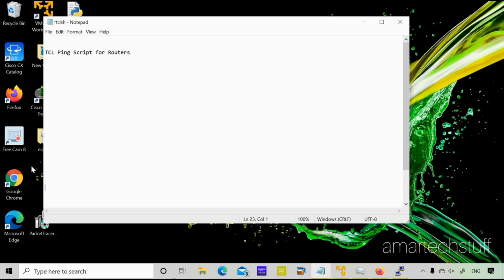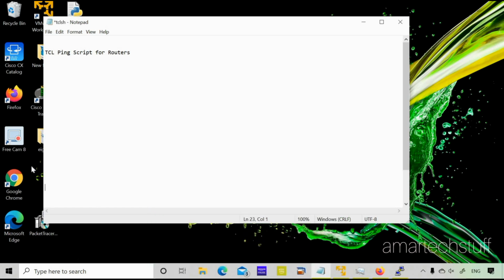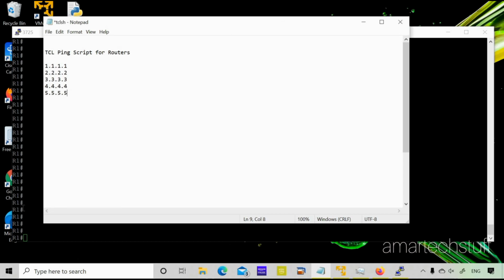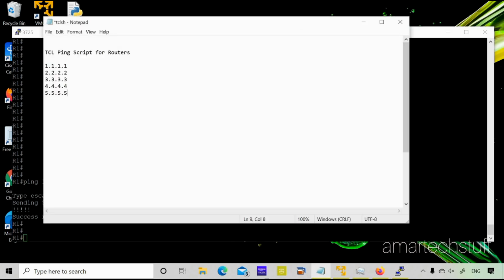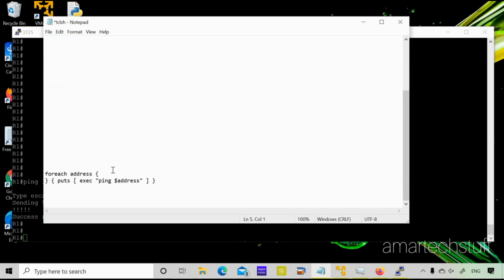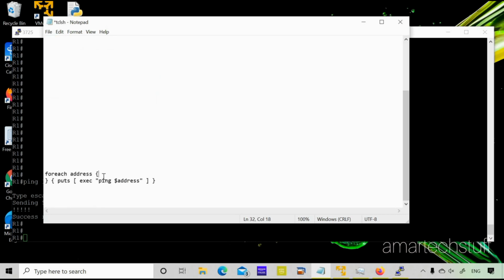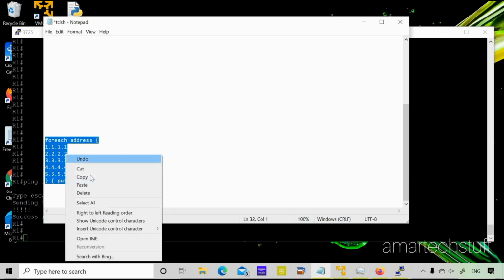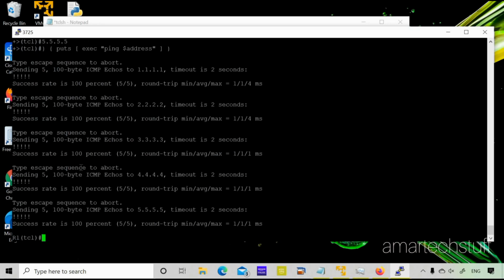TCL Ping Script | Cisco Routers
This video focus on the TCL ping script for Routers .
For NOTES :-
Best of Luck !
For Networking Videos.
You can write me on -